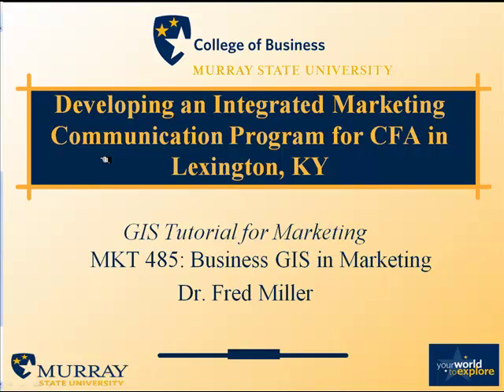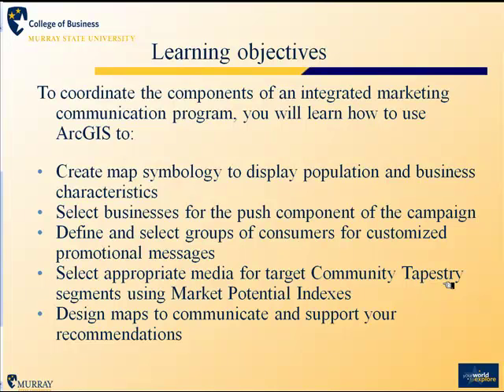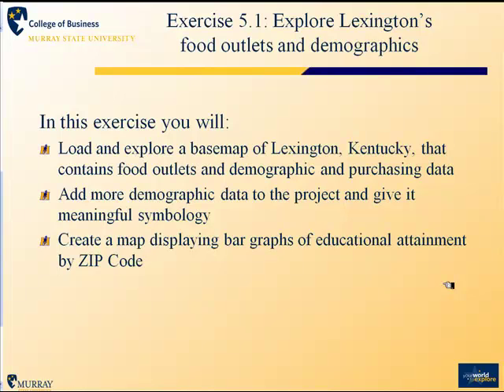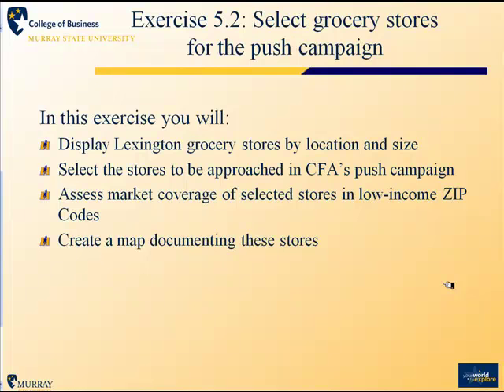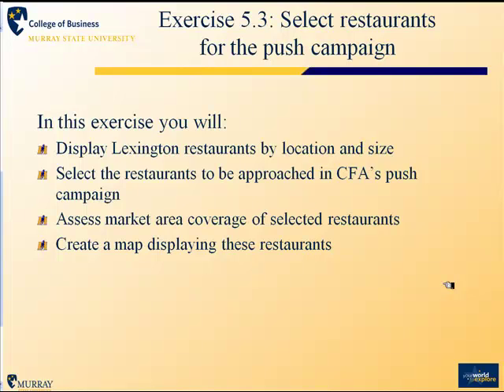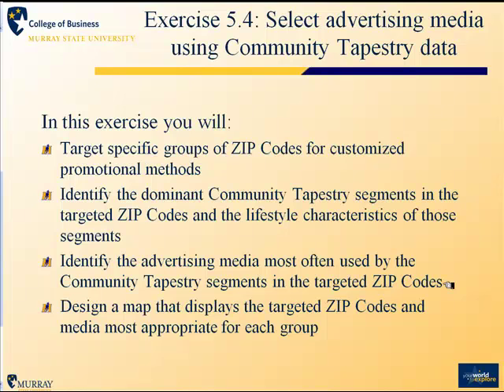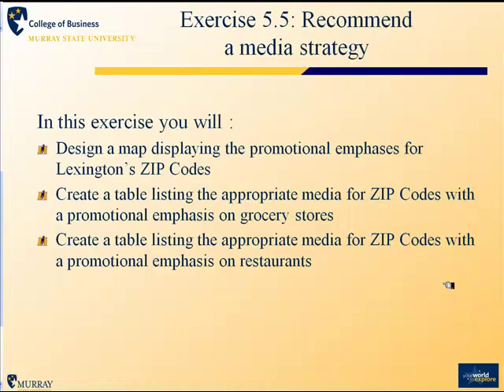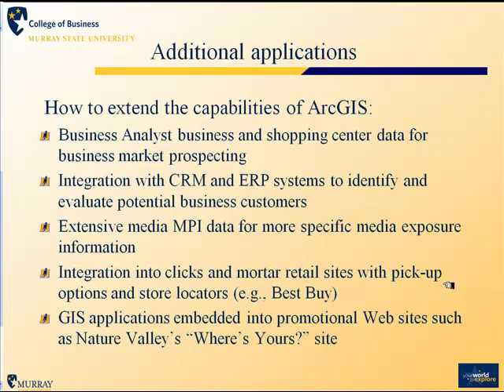Chapter 5: Community Farm Alliance's Integrated Marketing Communication Campaign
This video tutorial covers Chapter 5 in GIS Tutorial for Marketing.  In this chapter, students use GIS to support an Integrated Marketing Communication Campaign for a non-profit organization in Lexington, KY.